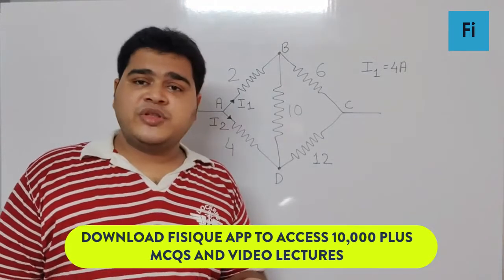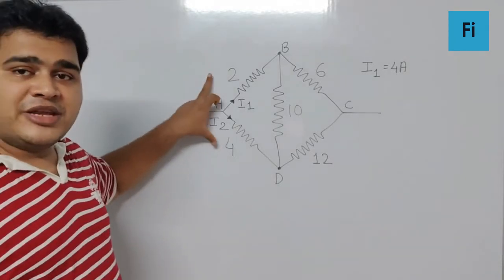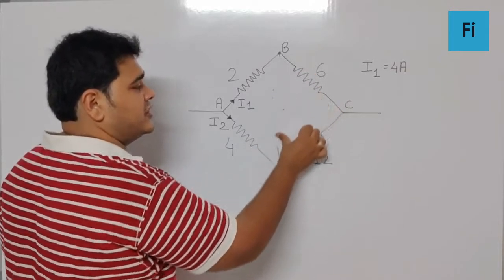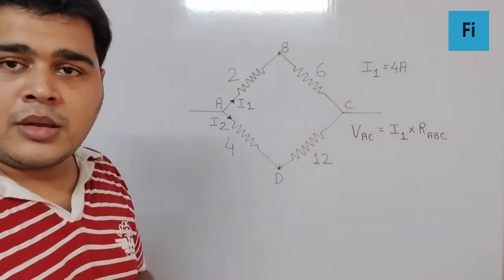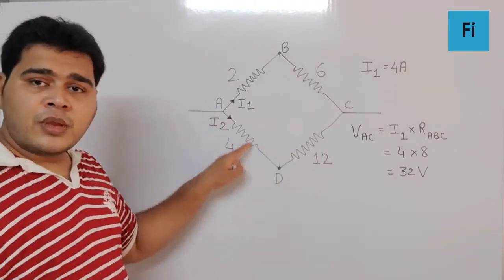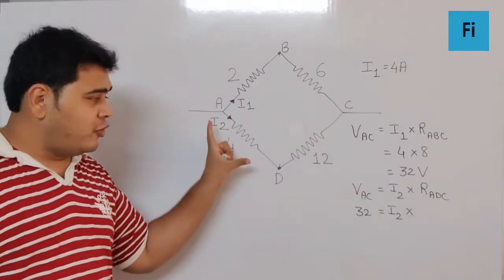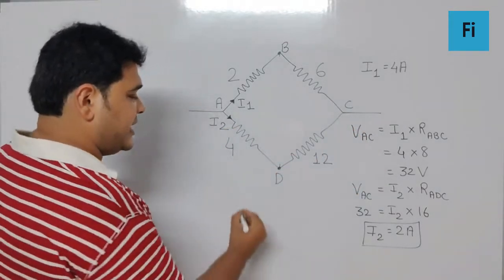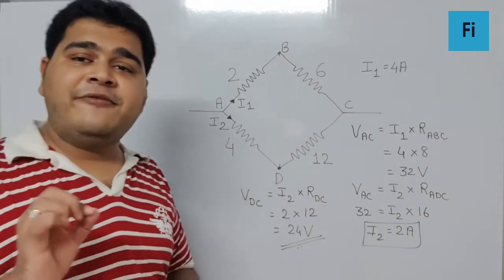In the given circuit diagram current I1 is equal to four amperes. Potential difference between ...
In the given circuit diagram current I1 is equal to four amperes. Potential difference between points D and C is:
a) 6 V
b) 12 V
c) 24 V